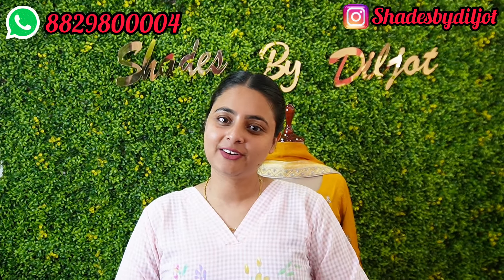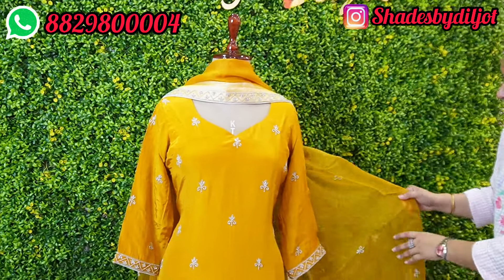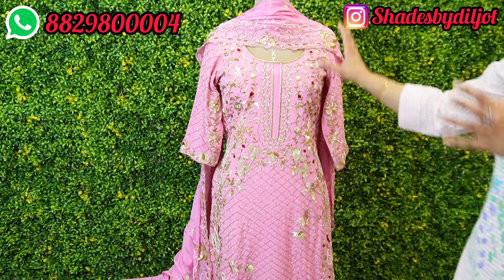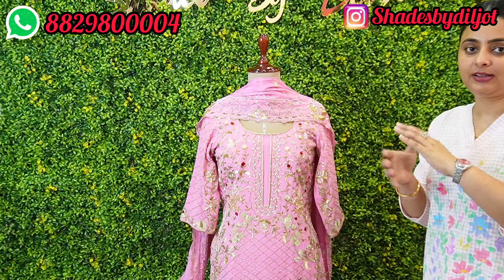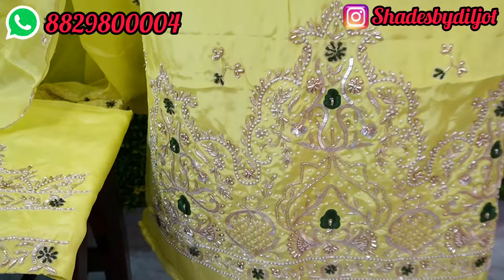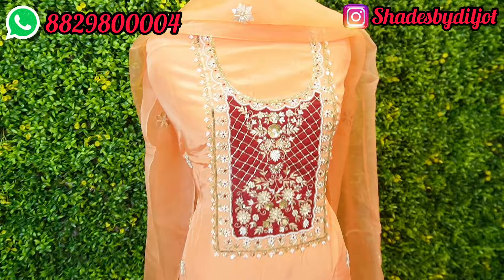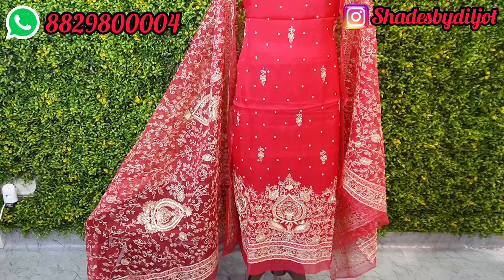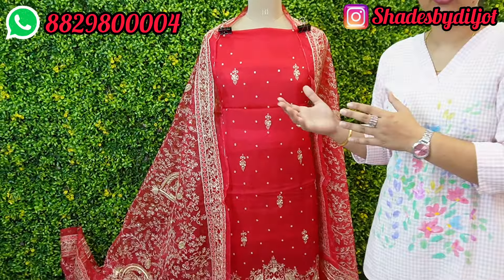Heavy Handwork Punjabi Suits ll Shades By Diljot Designer Studio 8829800004 || Mohali Ph. 7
SCF 120, Opposite to Flower Market, Phase 7, Sector 61, SAS Nagar Mohali, Punjab
WhatsApp Us to order suits 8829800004